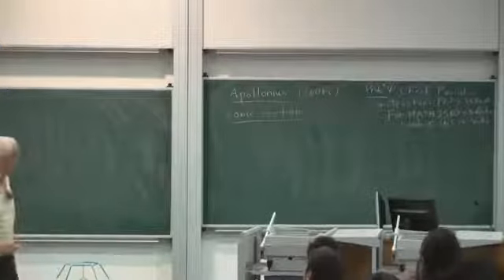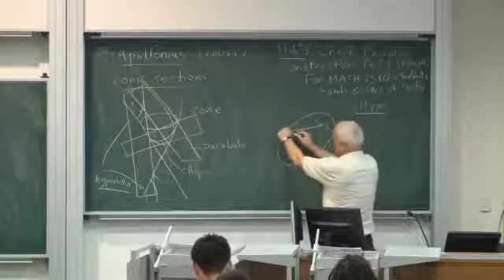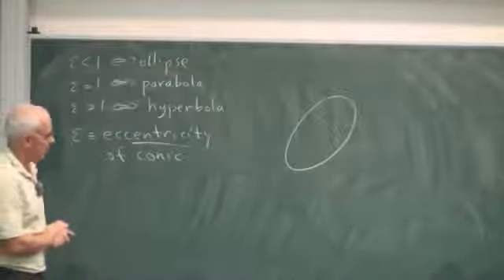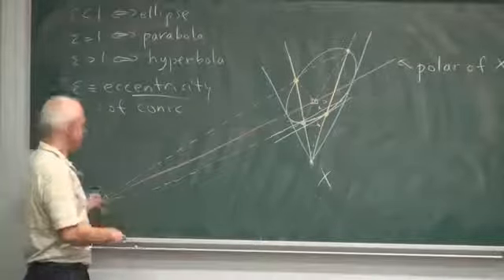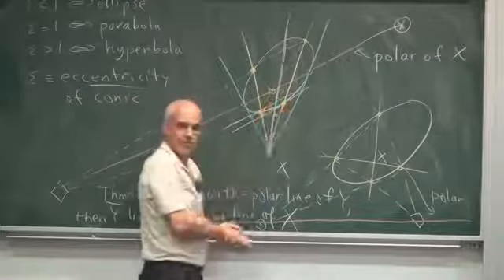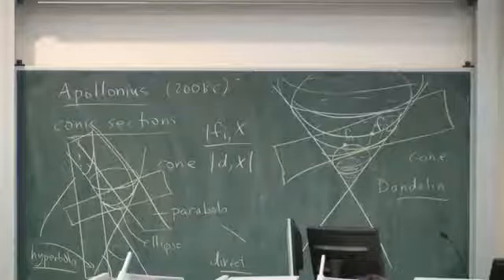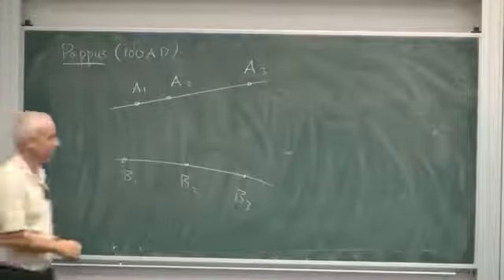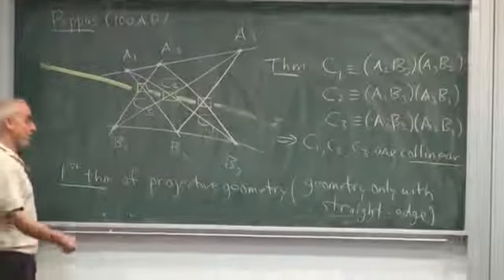Greek Geometry part (ii)cont.